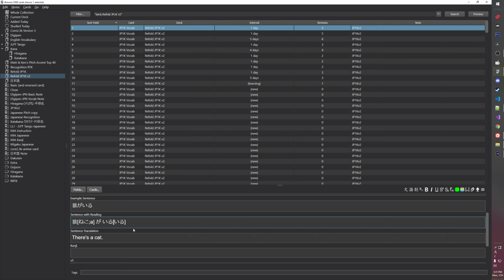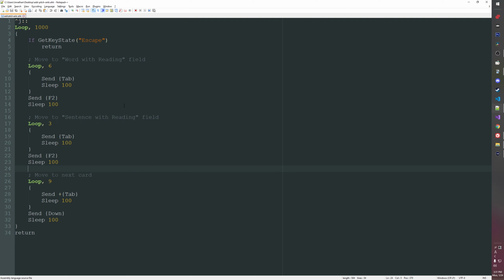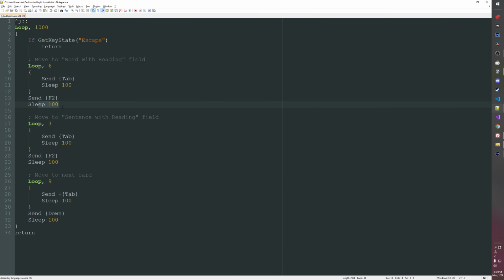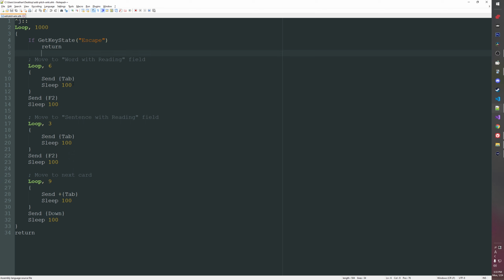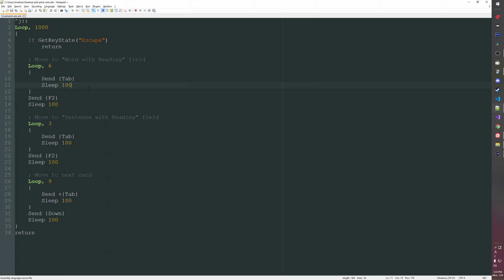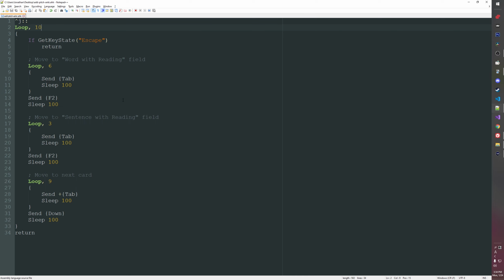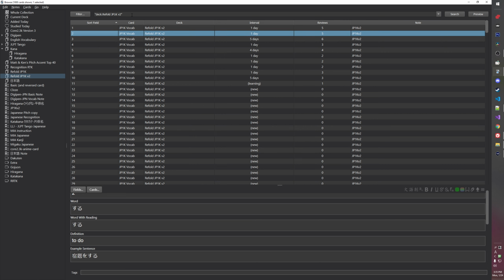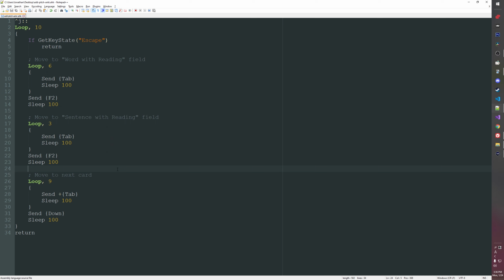Automating Pitch Accent with AutoHotkey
Here is the script in text form so you can copy+paste into a file:

^j::
Loop, 10
    If GetKeyState("Escape")
        return

    ; Move to "Word with Reading" field
    Loop, 6
        Send {Tab}
        Sleep 100
    Send {F2}
    Sleep 100

    ; Move to "Sentence with Reading" field
    Loop, 3
        Send {Tab}
        Sleep 100
    Send {F2}
    Sleep 100

    ; Move to next card
    Loop, 9
        Send +{Tab}
        Sleep 100
    Send {Down}
    Sleep 100
return

Edit:
I just caught that I say "convert the sentence" twice in a row at the beginning of the video. In my head I was making sense lol. The first time I say it I am referring to pressing 'F2' which is the "convert sentence" button in the migaku add-on. I use that rather than 'F3' which just converts a single highlighted word, because it's faster. The second time I am referring to converting the "Sentence with Reading" field on the card using F2.